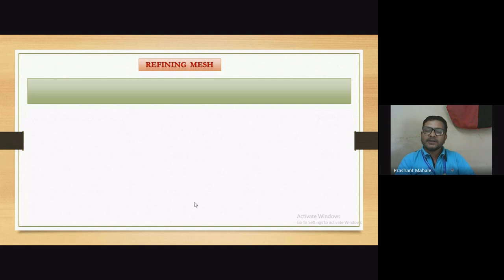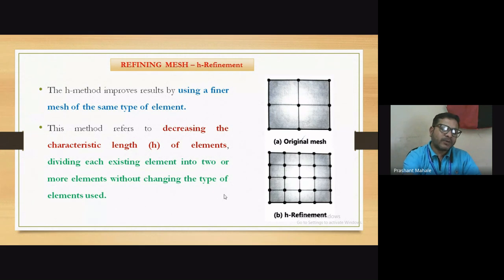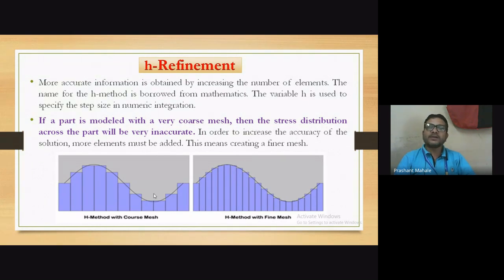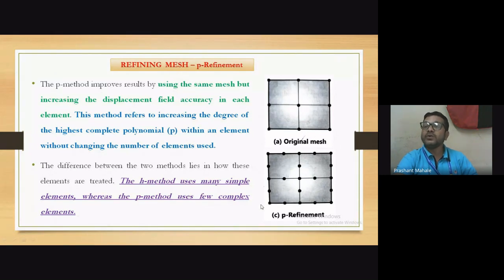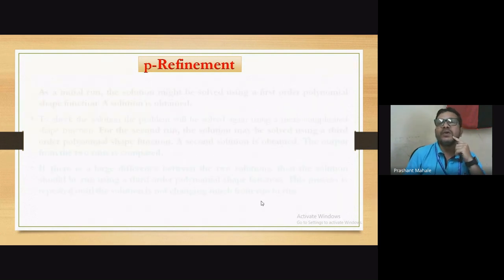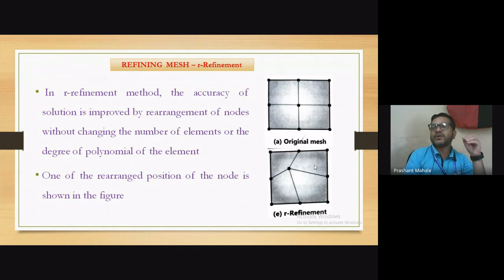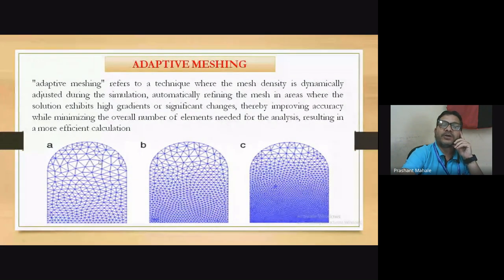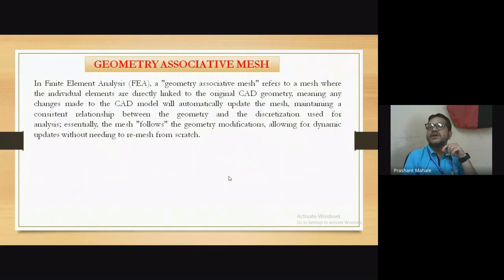CAE Unit 2 - Meshing Techniques - Lecture 3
Effect of mesh density and geometry associative meshing